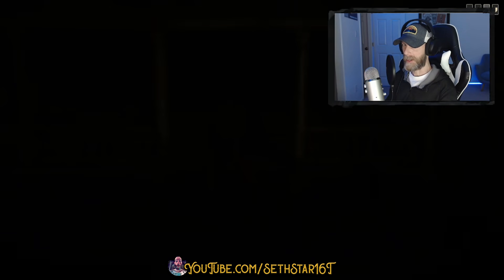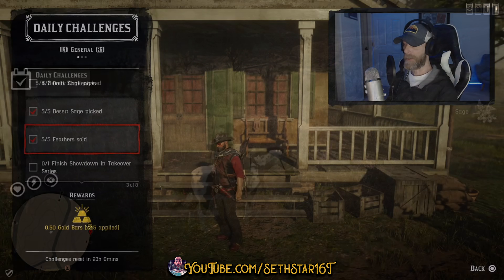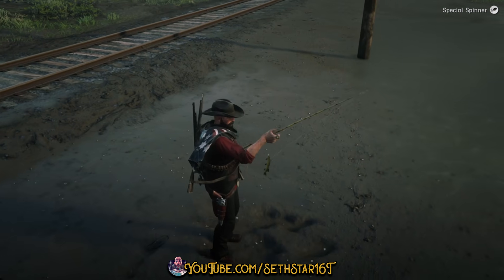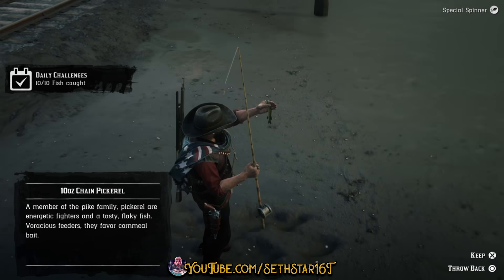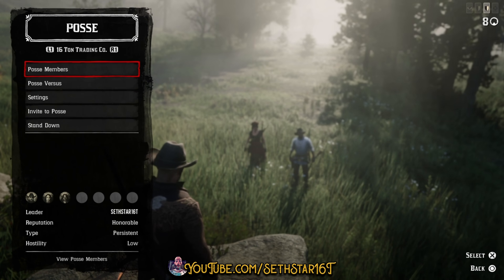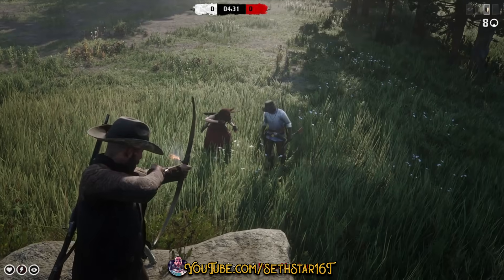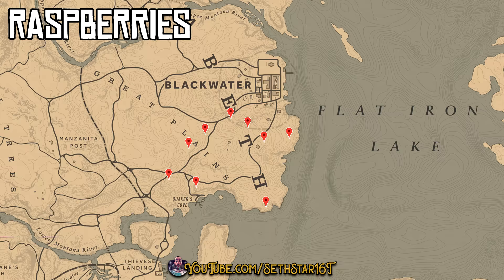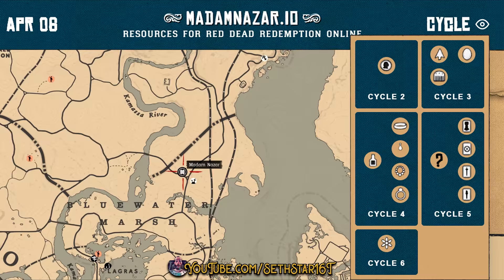Red Dead Online Daily Challenges, Role Dailies, Collector Cycle & Madam Nazar Location 04/06/20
New Austin to Lemoyne for today's RedDeadDailies Good luck and have FUN!

(1) Desert Sage Picked (5)
(2) Feathers Sold (5) (NOT 10)
(3) Finish Showdown in Takeover Series (1)
(4) Fish Caught (10)
(5) Multiple Player Kills in 5 Seconds in Posse Versus (1)
(6) Player Kills in Showdowns (10)
(7) Raspberries Picked (5)

I want to thank you all for the crazy amount of love and support. You make this content creation and streaming thing a blast! TwitchPrime subs are always welcome and appreciated! With your support I'll keep trying to improve the quality of this channel and our live stream. THANK YOU!

Resources:
- My brain